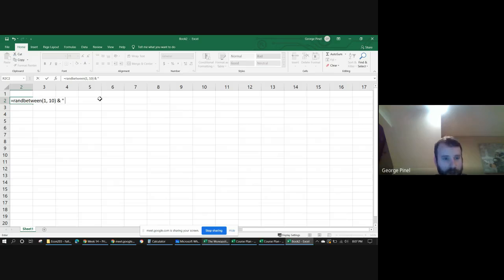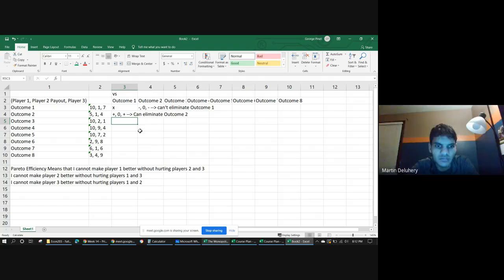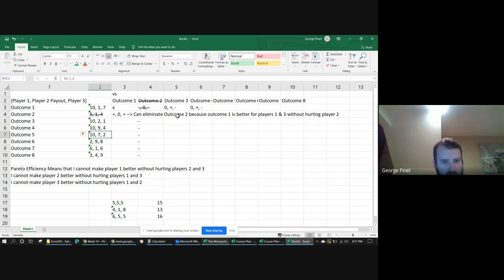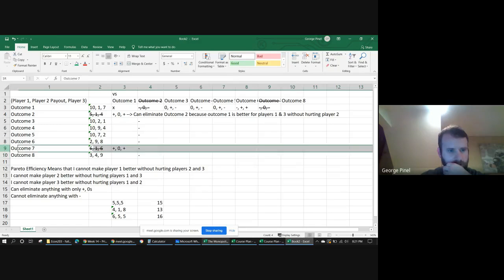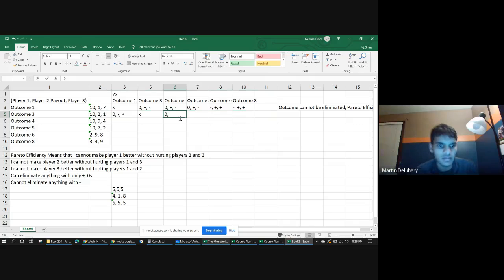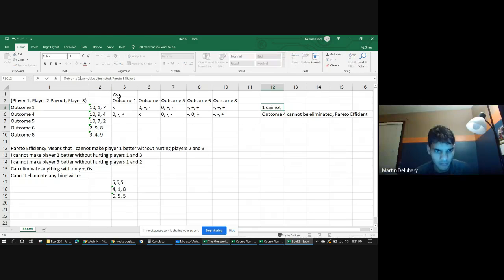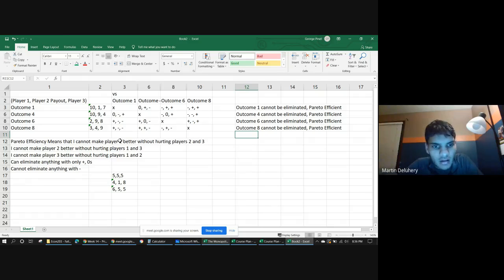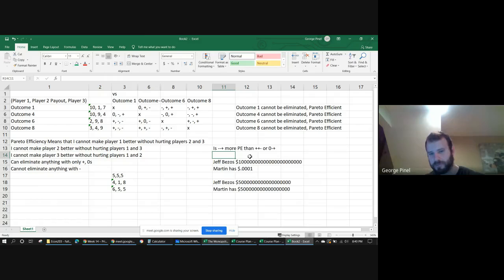Office Hours 12 9 20